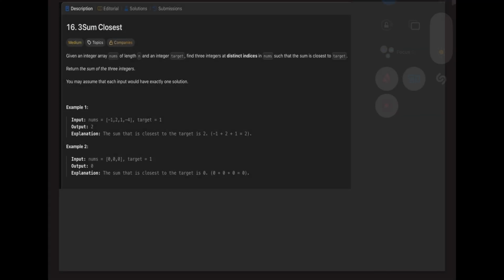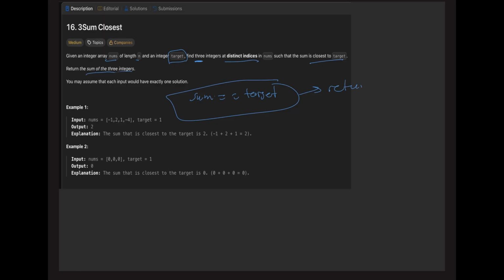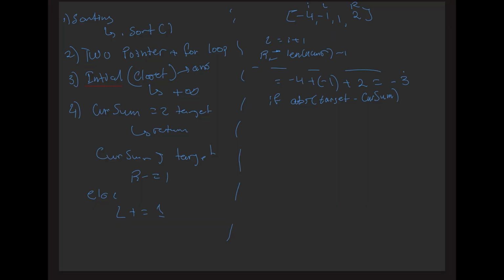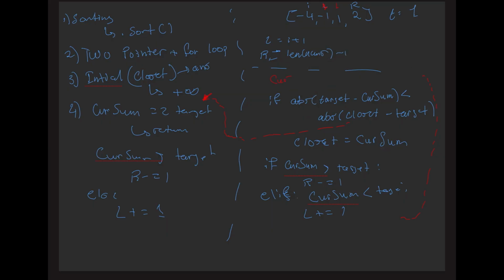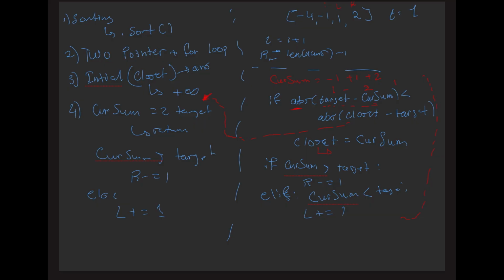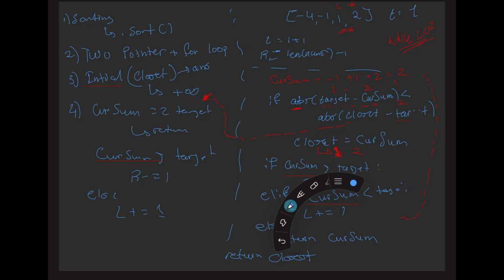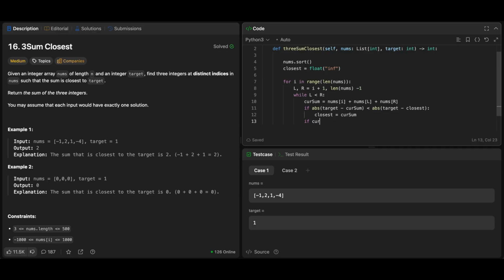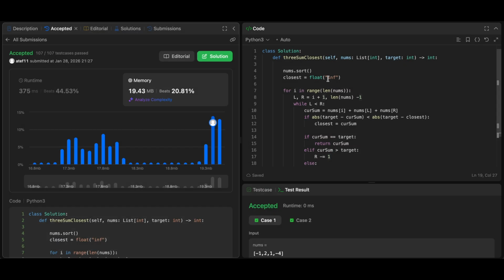LC16 3Sum Closest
Hope the solution is helpful!